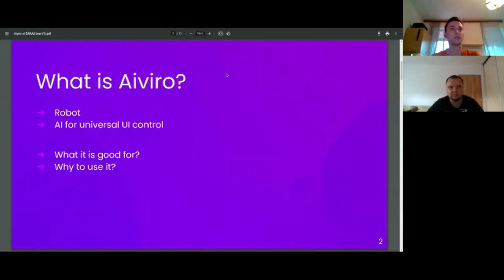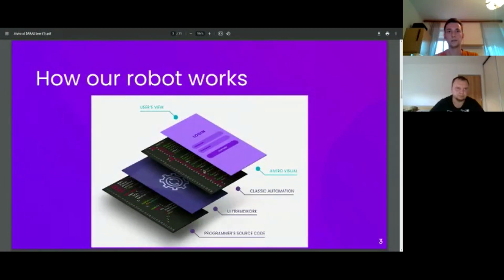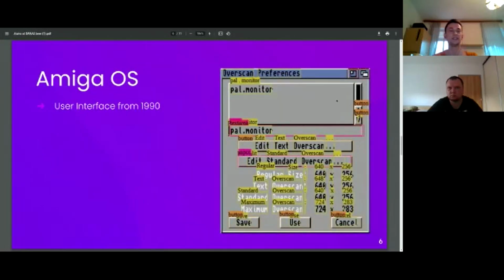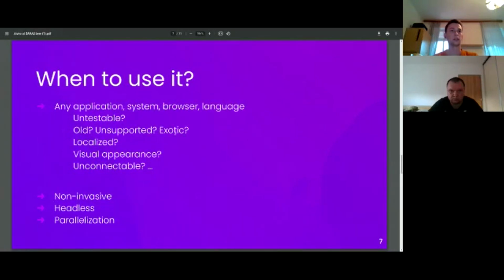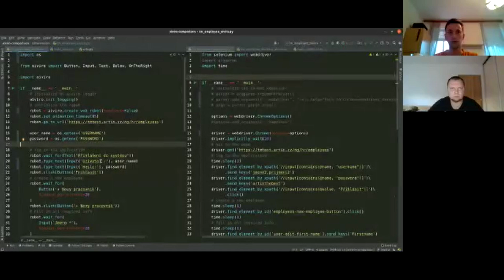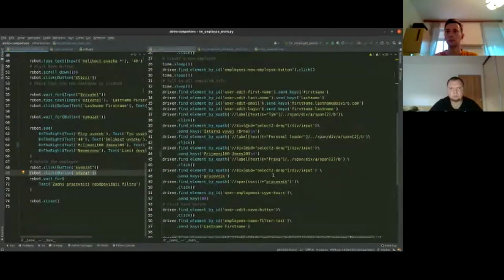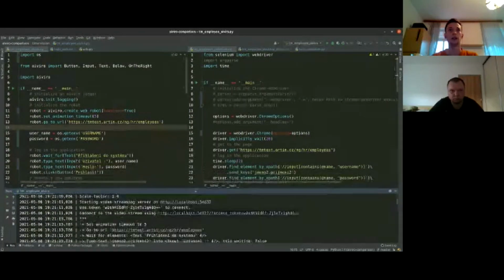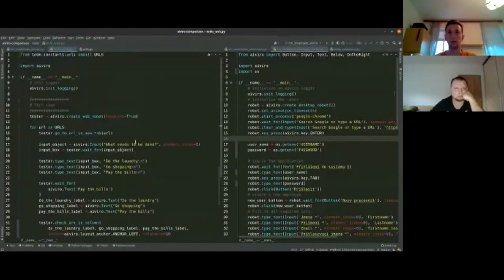SANAE Software Testing BEER online (06.05.2021) - Aiviro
Speaker - Róber Kolcún

In the talk, Róbert will introduce Aiviro RPA which, unlike other RPAs, uses image identification, which is built on an in-house created artificial intelligence. Aiviro is basically a robot helping you with your everyday tasks. So no more manual testing for you... The practical demonstration included.